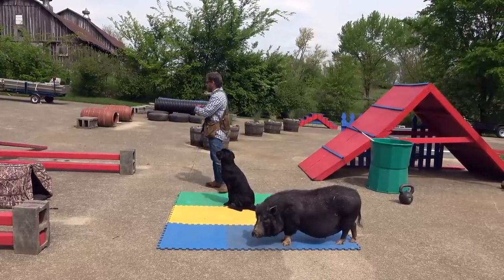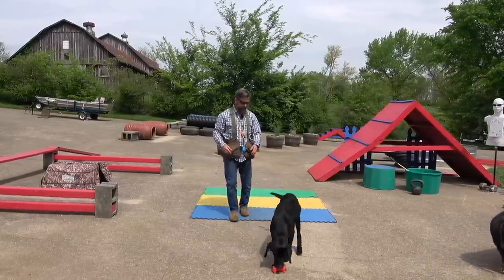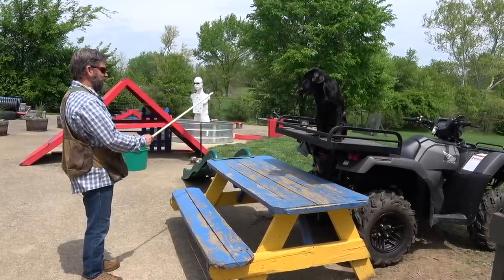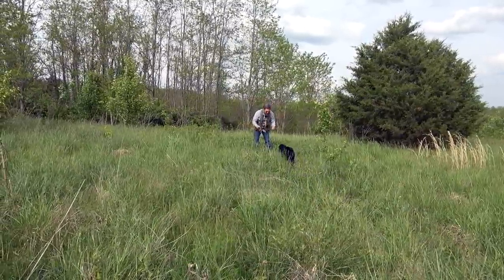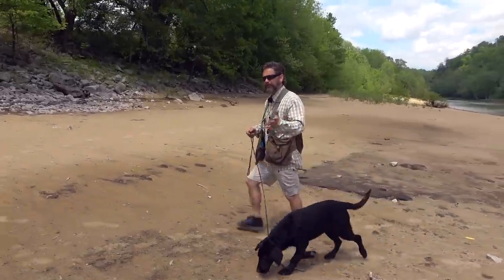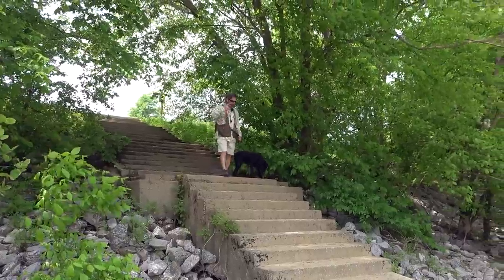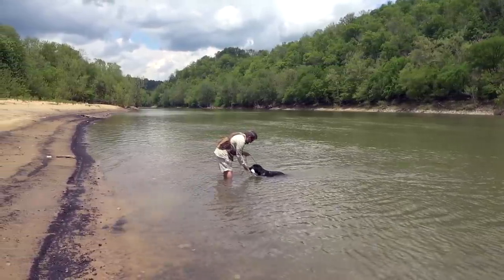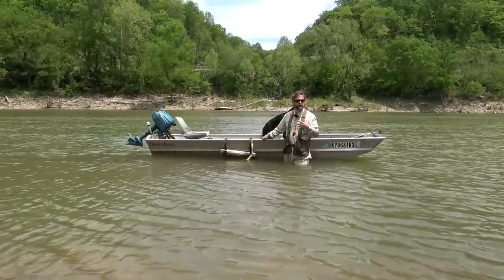Labrador Retriever Puppy Training Four to Six Months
Here's an overview of Labrador Retriever Puppy Training between four and six months.We cover basic obedience, socialization, and hunting exercises.

The Labrador's temperament as a kind, pleasant, outgoing and tractable nature. Labradors' sense of smell allows them to home in on almost any scent and follow the path of its origin. They generally stay on the scent until they find it. Navies, military forces and police forces use them as detection dogs to track down smugglers, thieves, terrorists and black marketers. They are known to have a very soft feel to the mouth, as a result of being bred to retrieve game such as waterfowl. They are prone to chewing objects (though they can be trained to abandon this behaviour).

Labradors have a reputation as a very even-tempered breed and an excellent family dog. This includes a good reputation with children of all ages and other animals.Some lines, particularly those that have continued to be bred specifically for their skills at working in the field (rather than for their appearance), are particularly fast and athletic. Their fun-loving boisterousness and lack of fear may require training and firm handling at times to ensure it does not get out of hand—an uncontrolled adult can be quite problematic. Females may be slightly more independent than males. Labradors mature at around three years of age; before this time they can have a significant degree of puppy-like energy, often mislabelled as being hyperactive. Because of their enthusiasm, leash-training early on is suggested to prevent pulling when full-grown.Labradors often enjoy retrieving a ball endlessly (often obsessively) and other forms of activity (such as agility, frisbee, or flyball.)I hope you guys enjoy!

If you would like more information about my services, heres a link to my

If you would like to see some cool photos, here's a link to my instagram